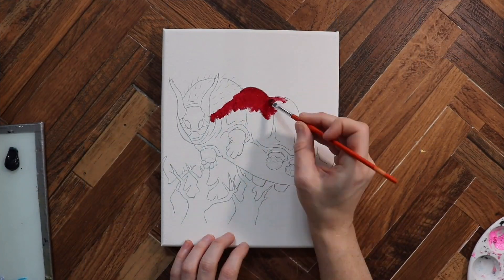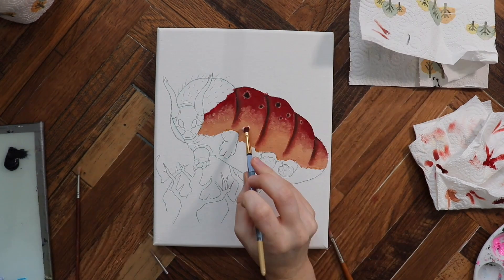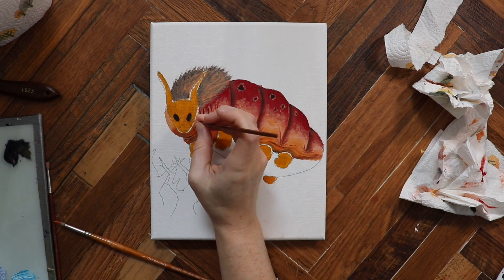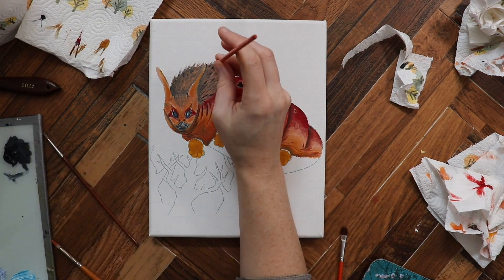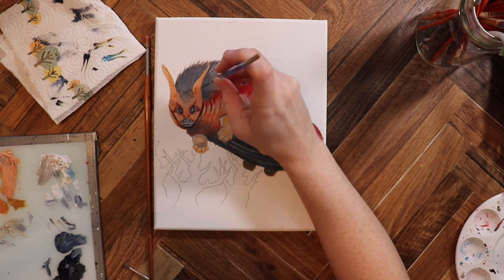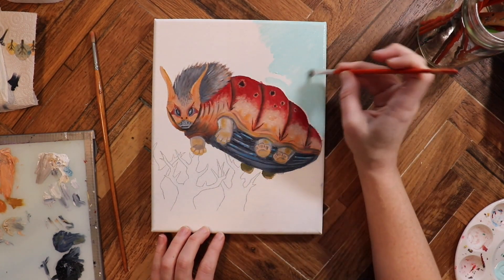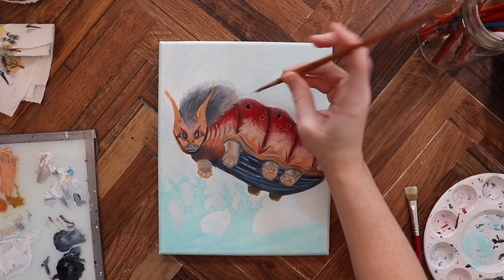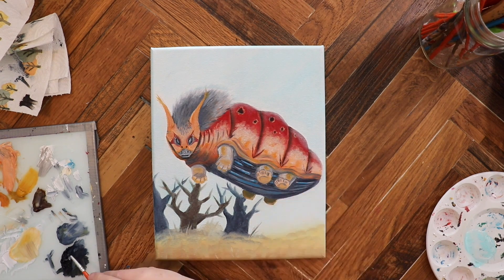ARK Extinction Gasbag || Oil Painting Time lapse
Ok guys so here is the third and final ARK painting, and I had to try and paint the gasbag from the game.